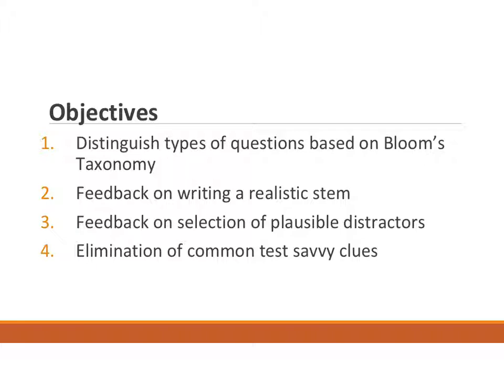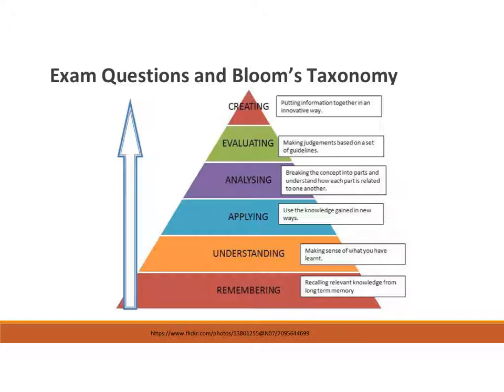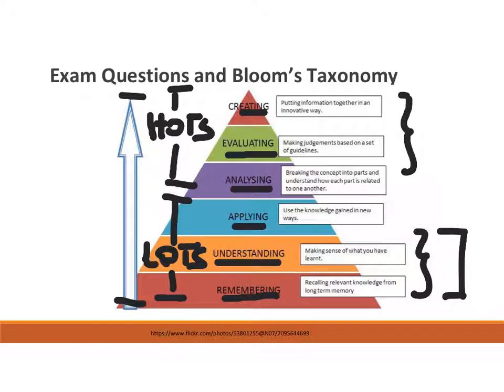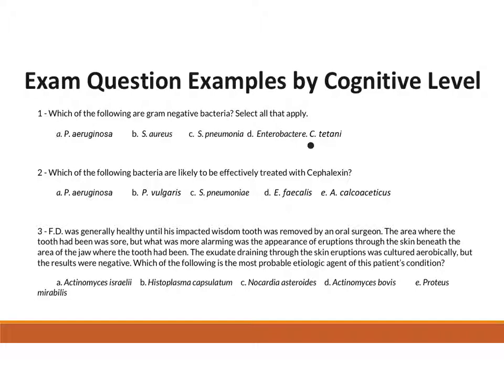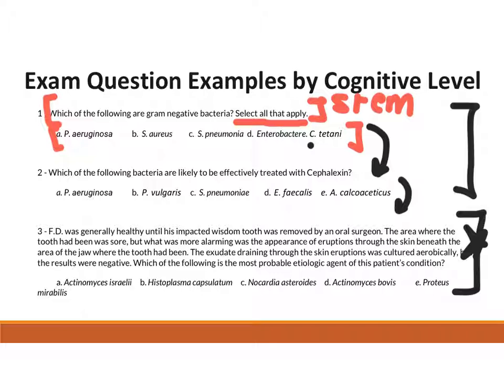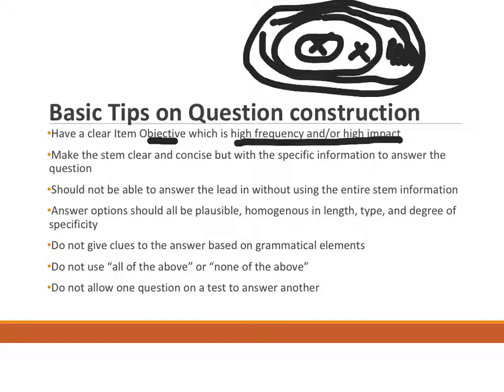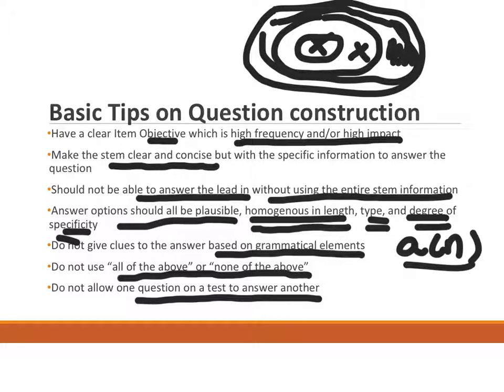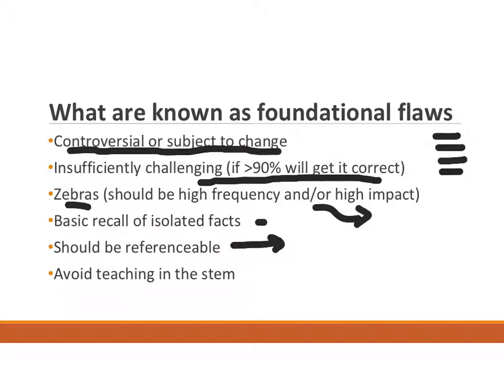Test Item Writing 101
This presentation covers important considerations in designing effective multiple choice test questions.